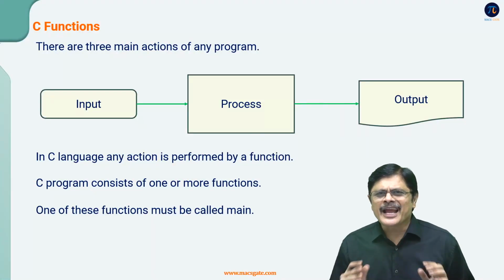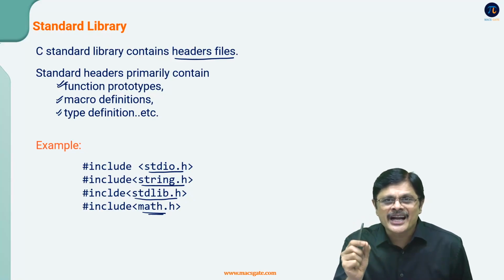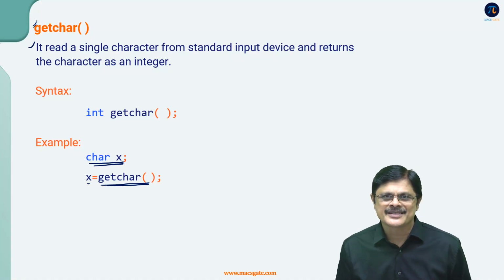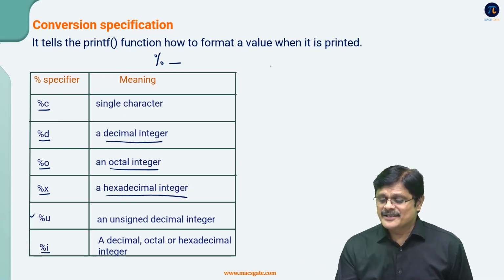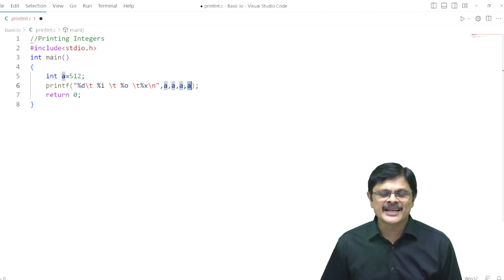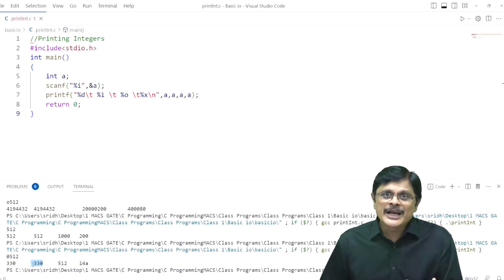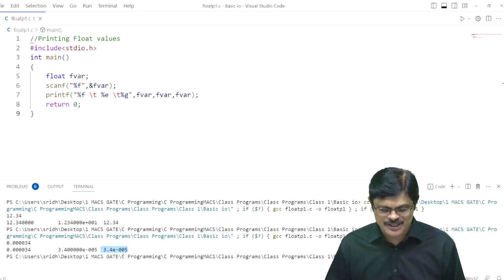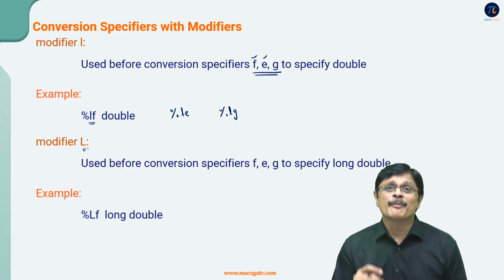8 BASIC I/O Operations I | C Programming by Sridhar Dhulipala Sir| MacsGate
In this session we explore the BASIC I?O Operations in C